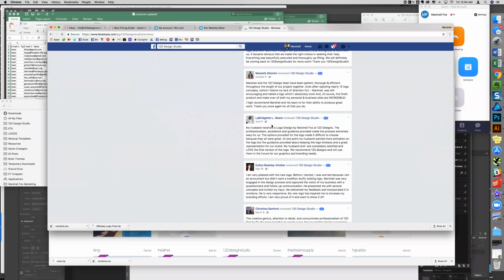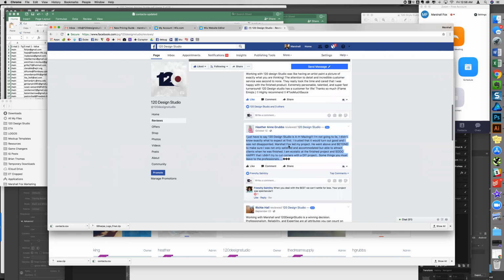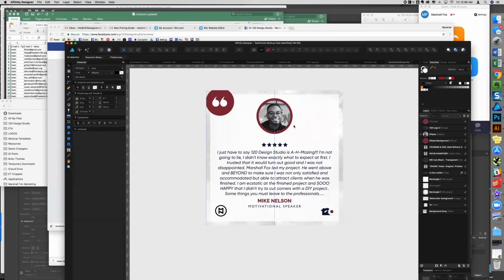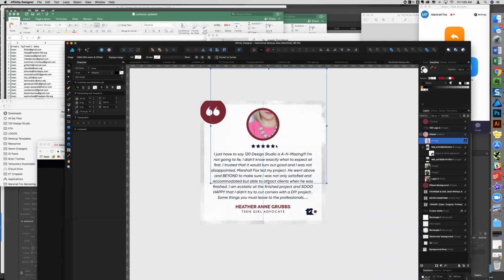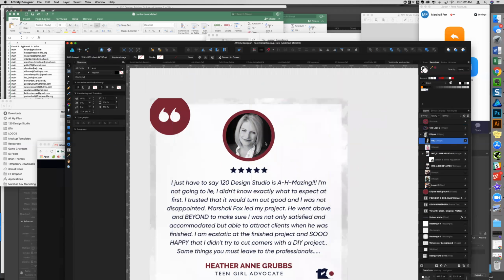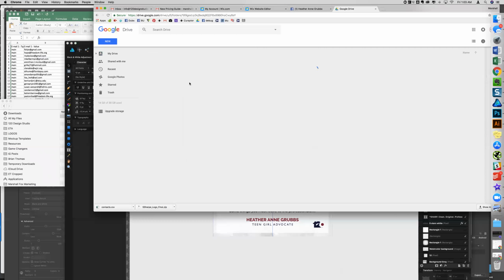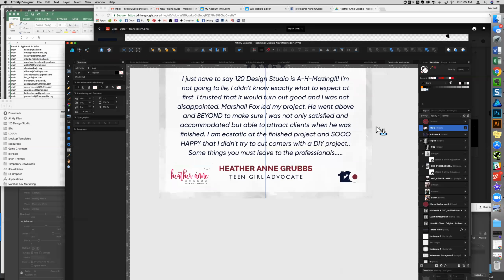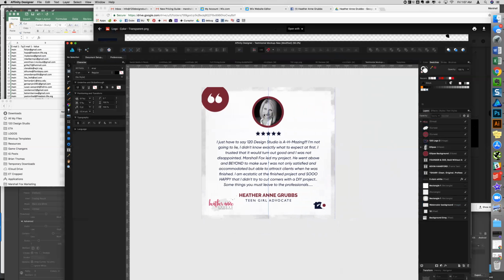Updating the Testimonial Graphic